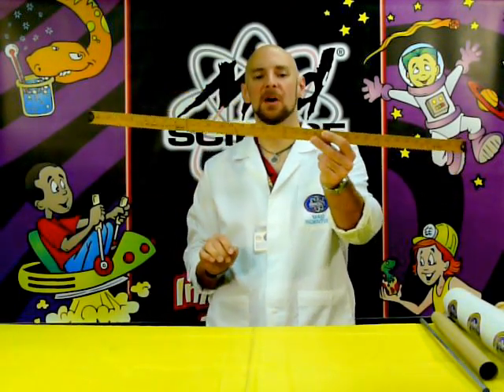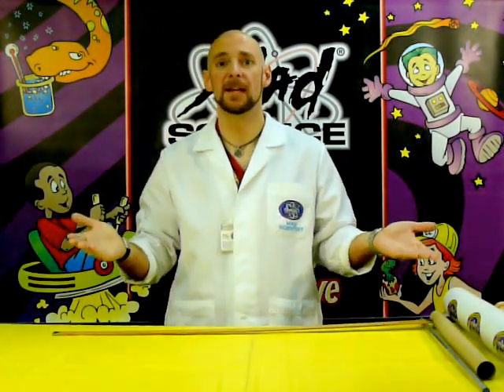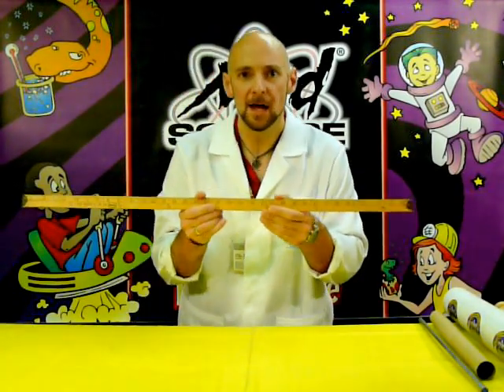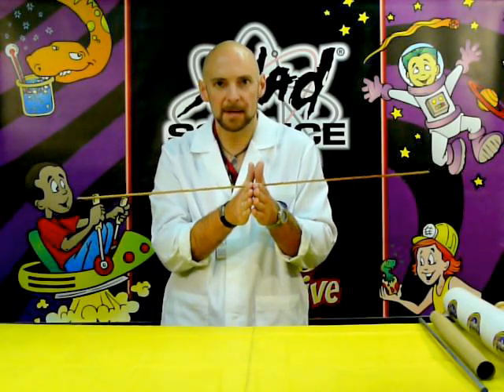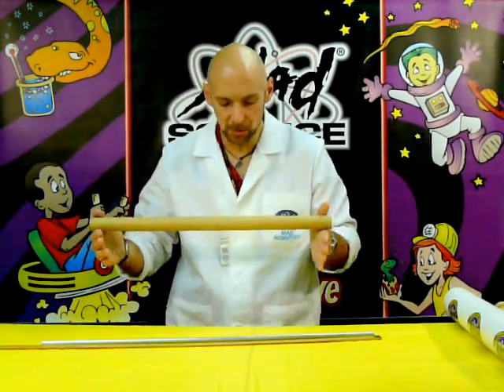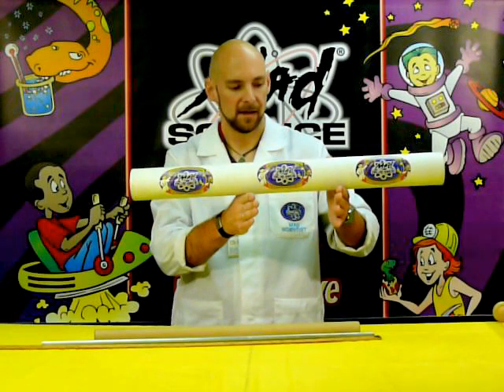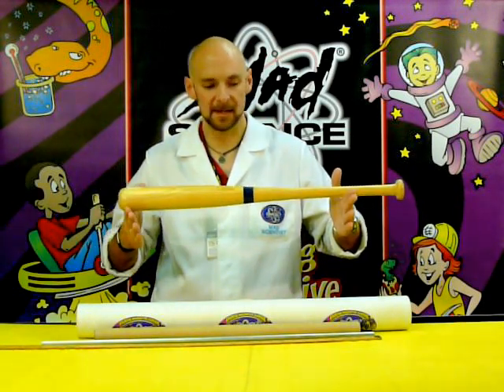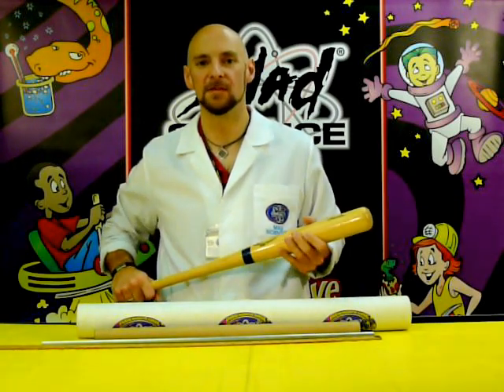Lab coats and yardsticks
Jolting Jonathan of Mad Science of Southern MA and RI answers this week's science question:

For this week's science question I need everyone to picture the following conditions: You are holding your hands out in front of you, palms facing each other (as if you were going to clap) with a yardstick balanced evenly across your hands. If you keep your left hand still and begin to slowly move your right hand towards your left hand until your hands touch (like a slow motion clap). What will happen?